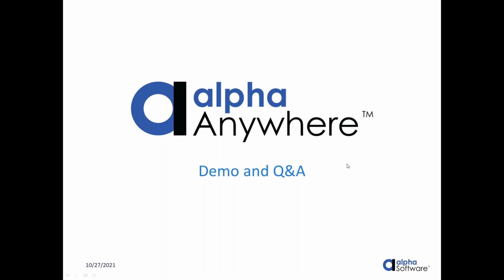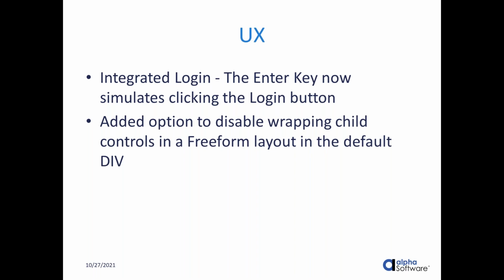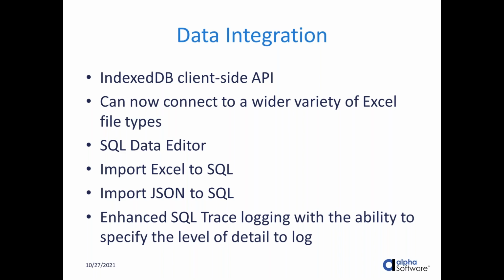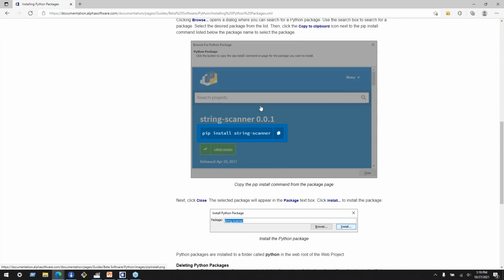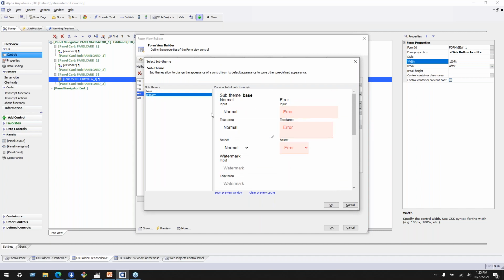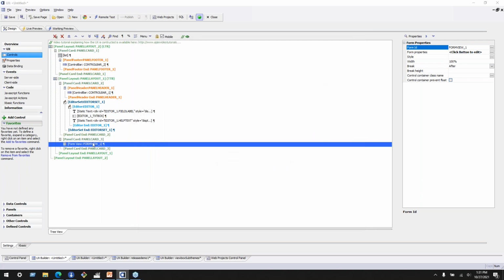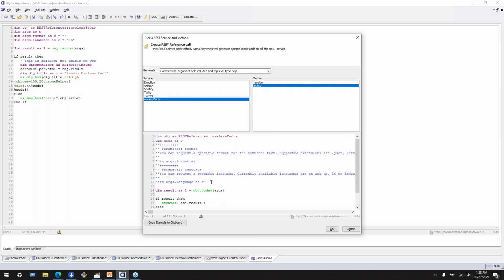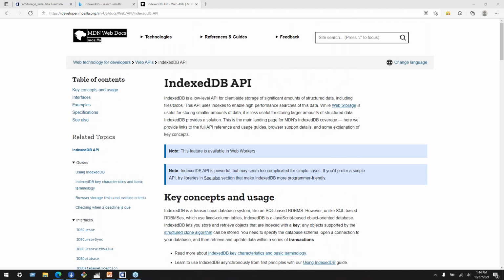Alpha Anywhere Release 4.6.3.8 Overview 2021 Oct 27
Sarah Mitchell gives us a breakdown of the new features and fixes with the new Alpha Anywhere  release 4.6.3.8.

(0:00)
(1:06) Release Highlights
(2:02) Using the Alpha Anywhere Installer to install the new version
(3:05) Image/File Upload
(4:14) List Control
(6:52) UX Component Changes
(8:17) UX Viewbox/FormView
(9:32) UX Events
(10:11) UX/Grid
(11:06) Web Themes
(12:10) Data Integration
(14:23) IIS
(16:00) Classic Server
(17:20) Xbasic
(18:48) Python Integration
(20:26) Publishing
(21:32) Live Demo of ViewBox
(28:09) Q&A: Do we have plans to create a TransForm theme?
(28:34) Q&A: What is the difference between a ViewBox and a FormView?
(30:50) Q&A: If your table was huge would FormView be a good choice?
(31:51) Q&A: Is there a way to save the body object from an API result for processing?
(34:34) Q&A: Can you explain about the web service definition?
(39:50) Q&A: Does the result also include the header or just the body?
(41:37) Ways to fetch data
(42:40) Q&A: You could use S3 storage?
(43:40) Q&A: What is IndexedDB?

--- QUESTIONS? ---

--- LINKS ---